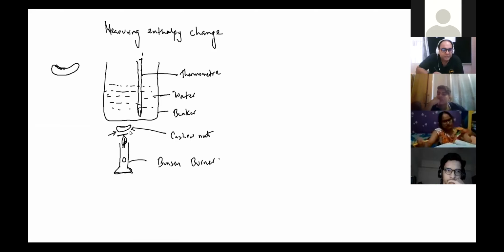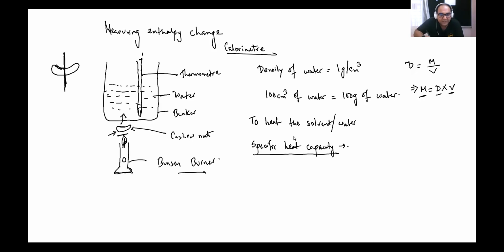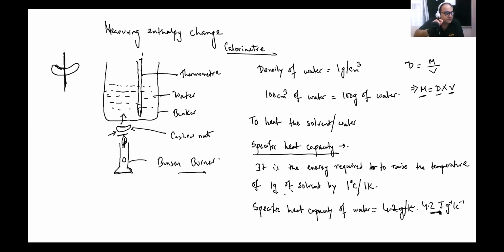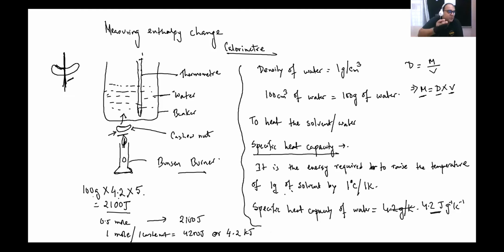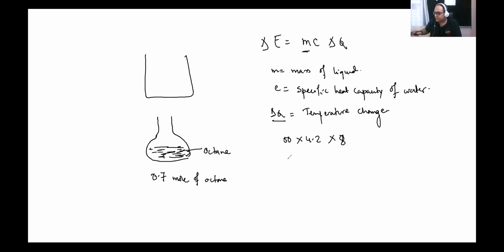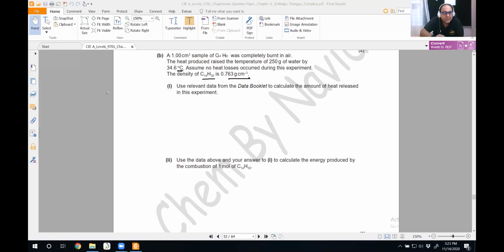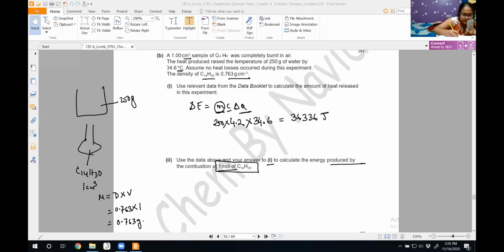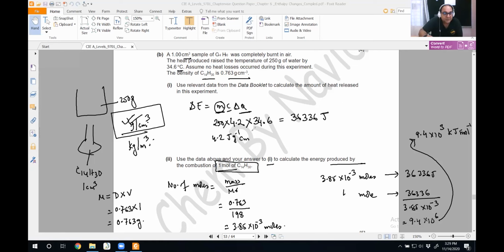G11 Enthalpy 04 | Measuring Enthalpy Changes + Practice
Enthalpy - Measuring Enthalpy Changes + Practice